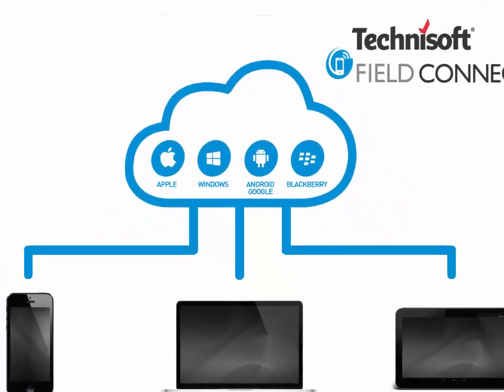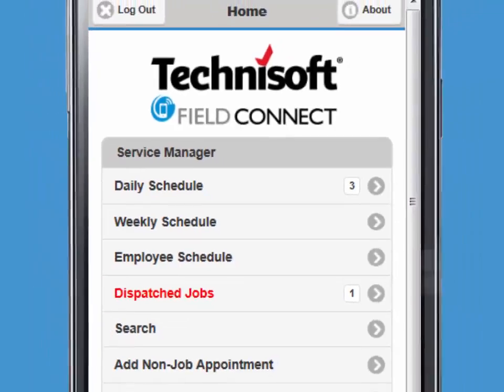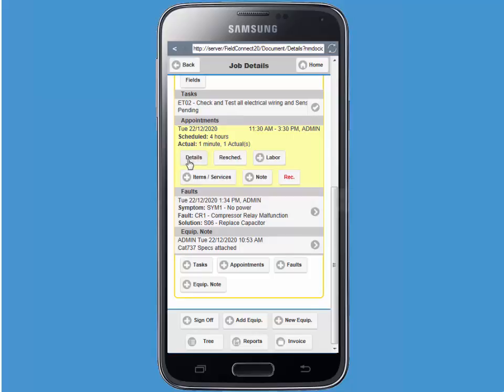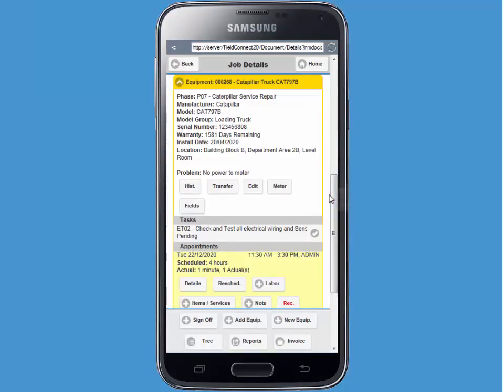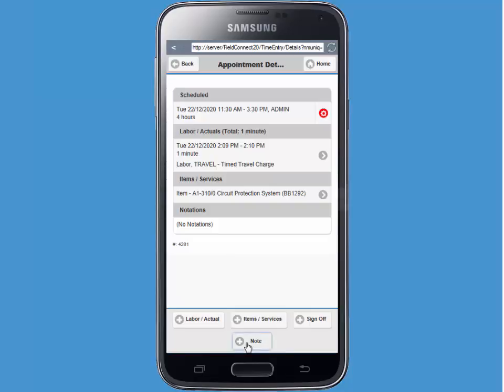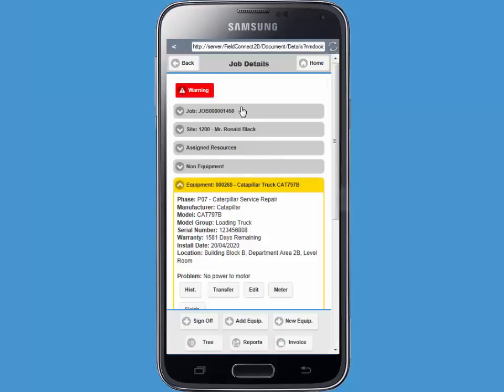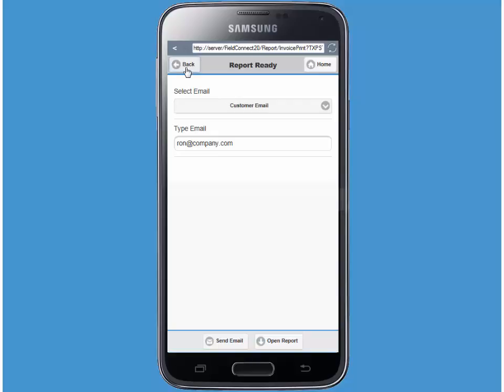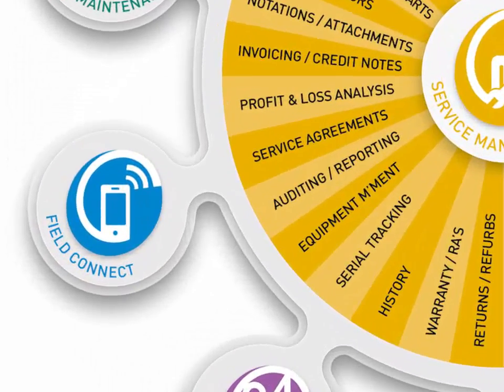Field Connect Overview Video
Field Connect provides Service Manager information to technicians in the field using their internet connected smart phone or tablet.

This video demonstrates the key features of Field Connect and how a field technician could typically use Field Connect for their daily Jobs.